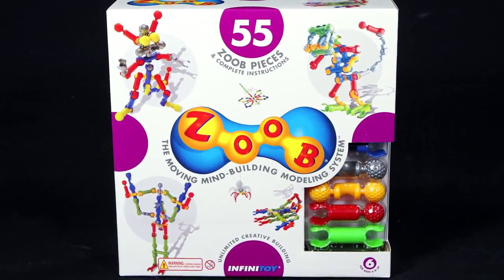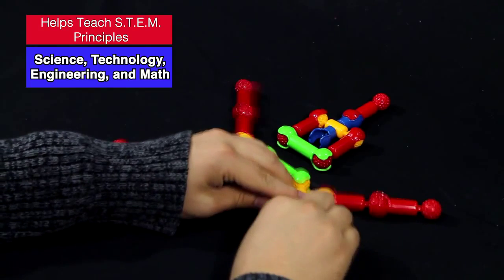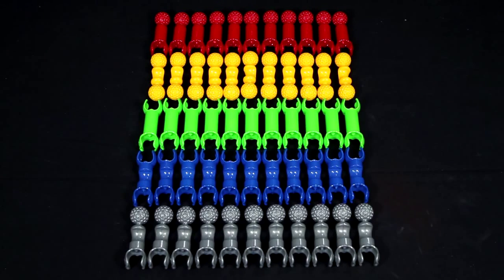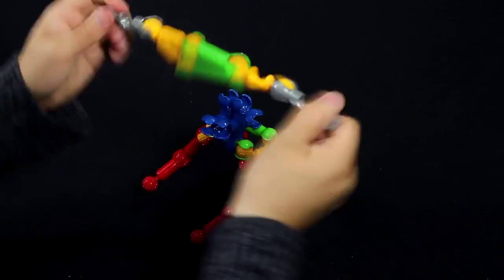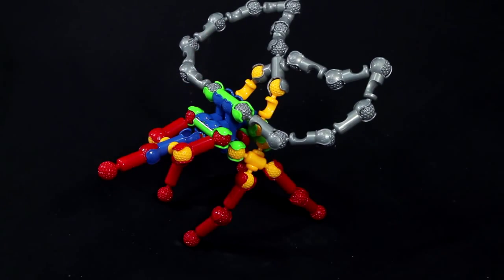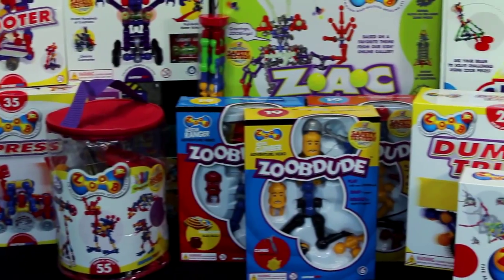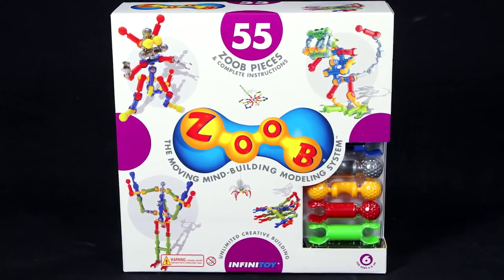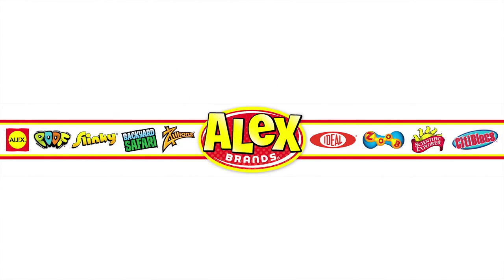ZOOB 55 Piece Kit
Build amazing creatures, cars and more that you can play with with ZOOB.

Own an Art Store in Ireland?